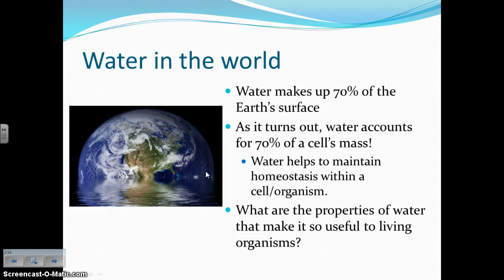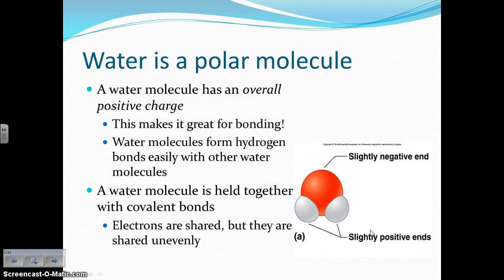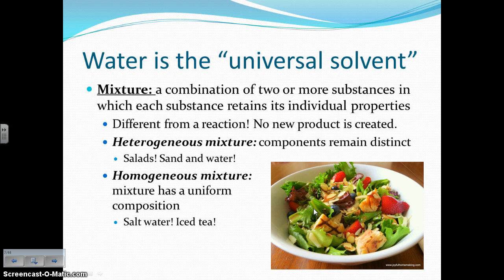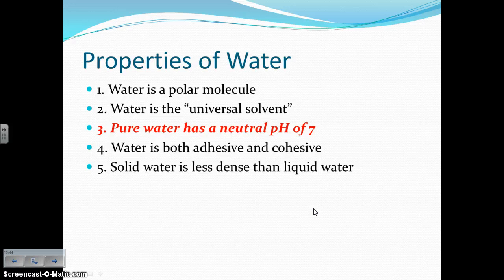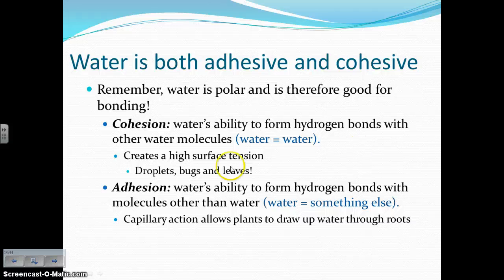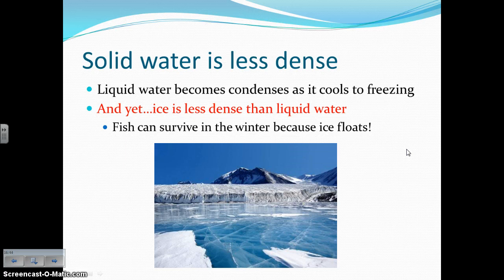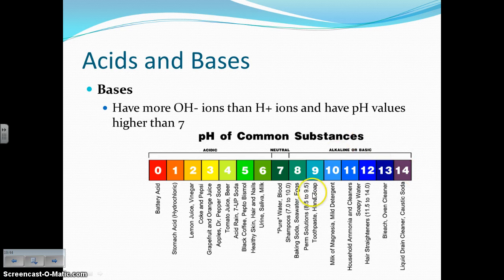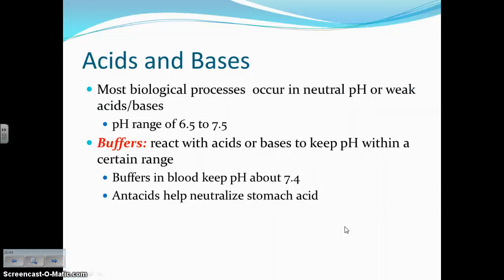Water and pH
Fill in your notes organizer as you watch the video.